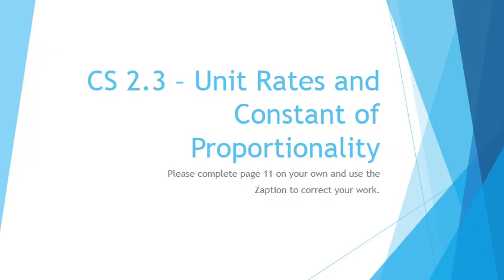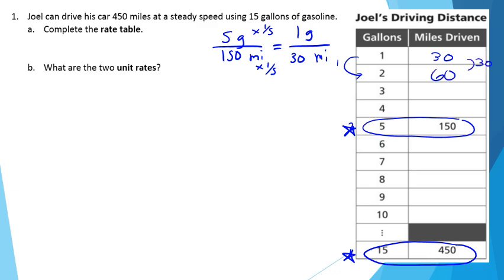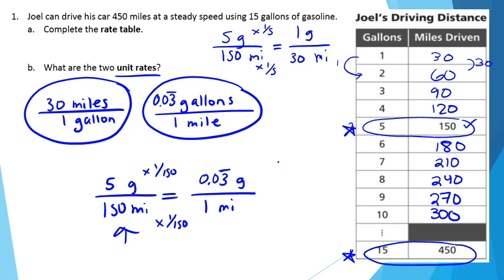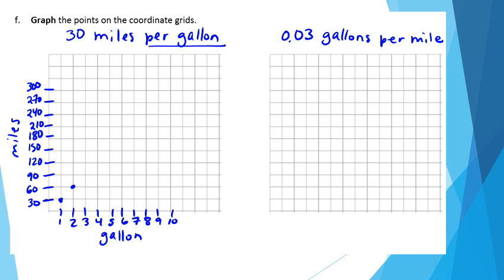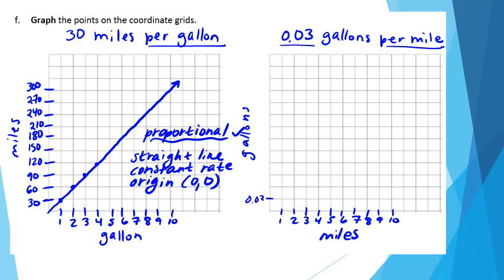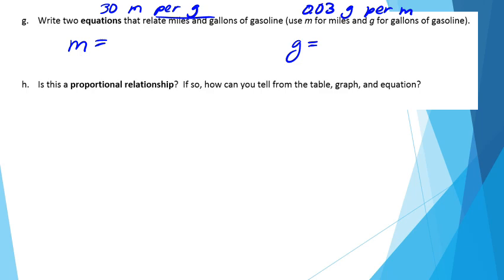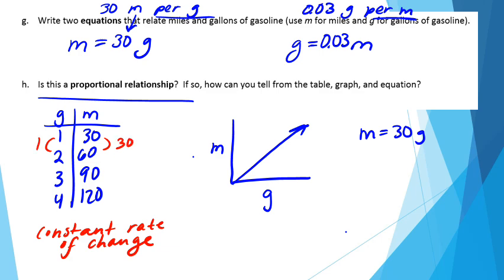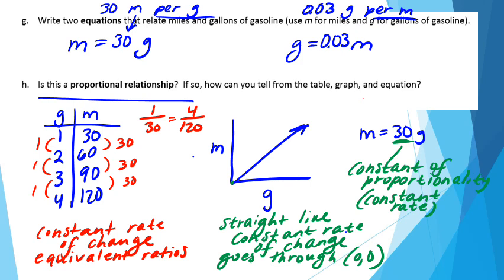CS 2.3 - Pg. 11 - Joel